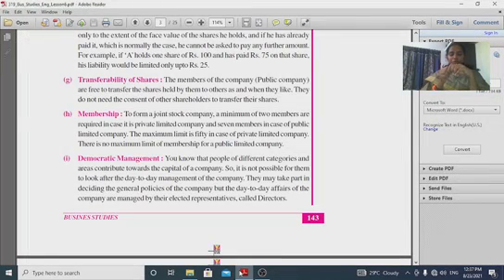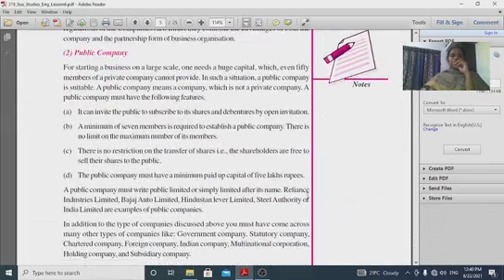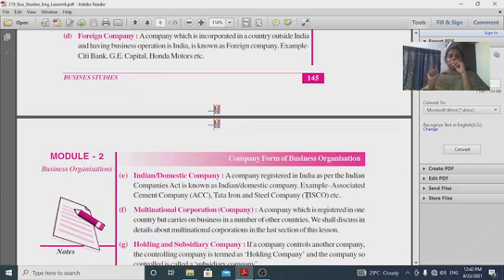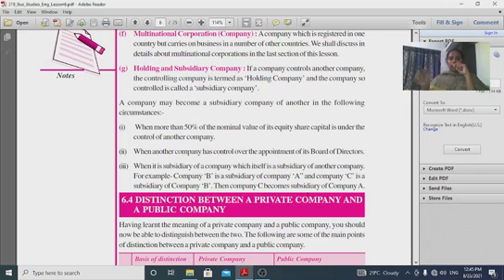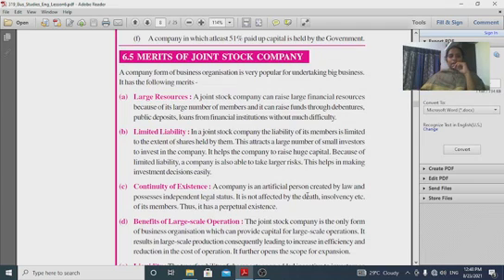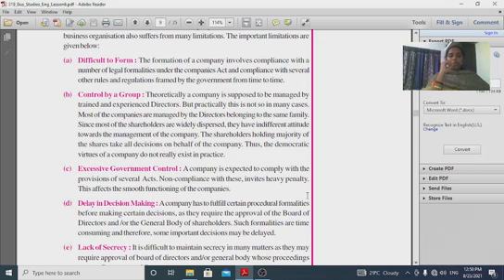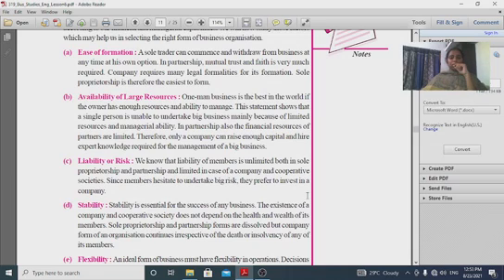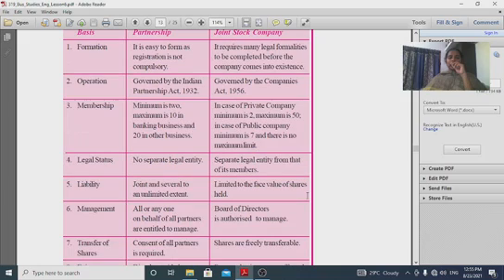Business Chapter 6 part 2 NIOS plus two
NIOS PLUS TWO